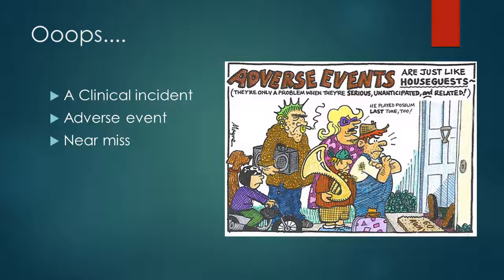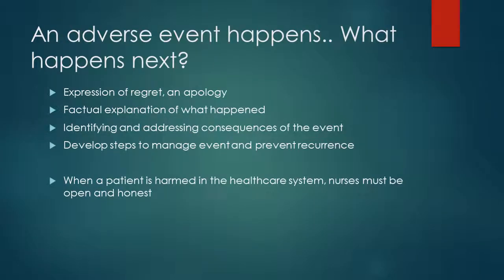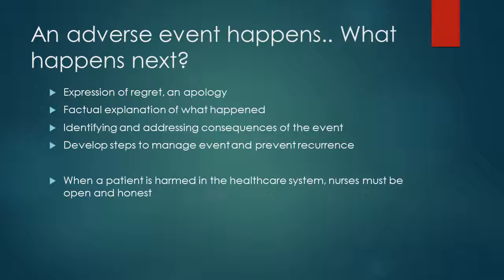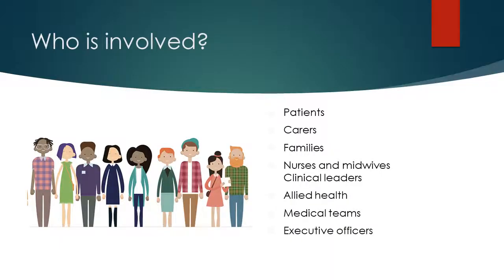Leadership for Beginning practice, Alison Neill, 12592554 open disclosure